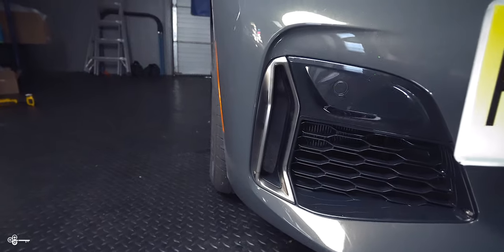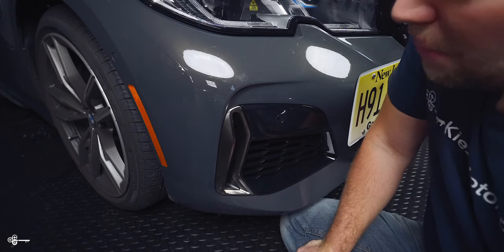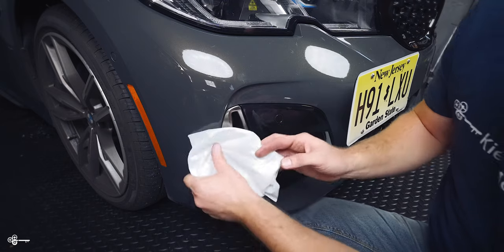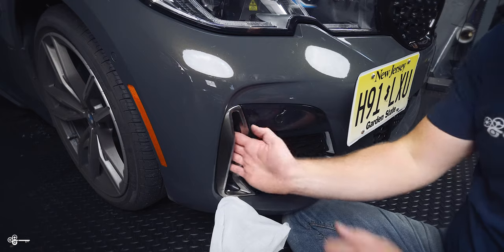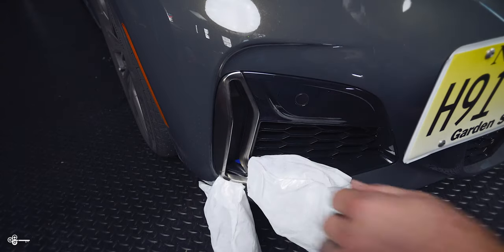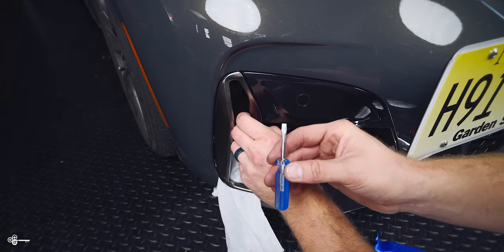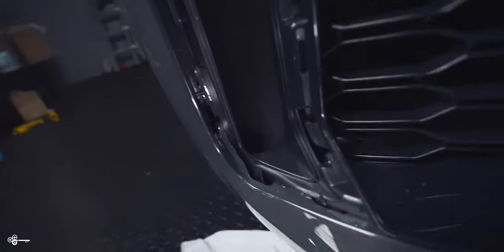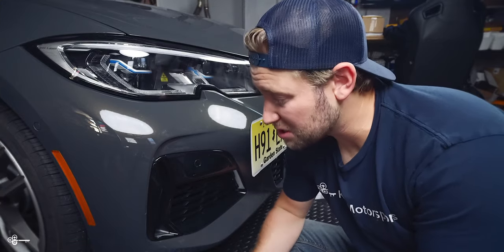How to Install BMW G20 Front Bumper Trim (BMW M Sport High Gloss Black Front Trim)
Hey Everyone,

In today's video, we're going to show you how to replace your Front Bumper Trim on your BMW G20 330i or M340i. It's a little challenging when you first do it, but with the right tools and the correct method, you should do just fine :)

ALSO, Scroll Down ⬇️ for:

     🏎 BRYAN’s BUILD
     🌎 And More!

Bryan

Bryan Kiefer
President
Kies Motorsports, LLC
Hammonton, NJ

BRYAN’s BUILD 👇🏼👇🏼